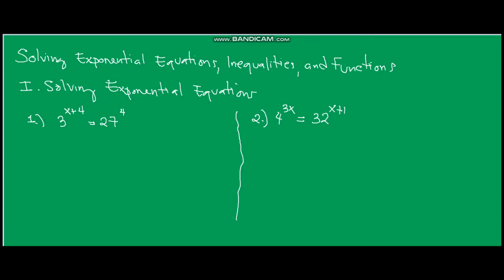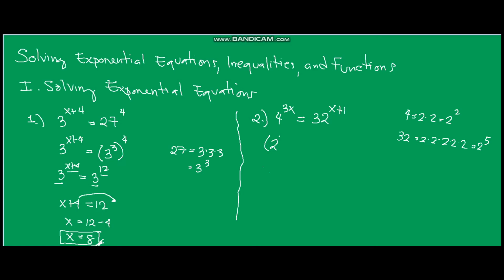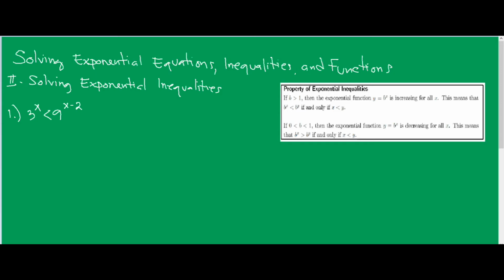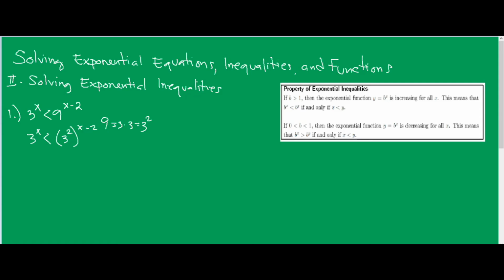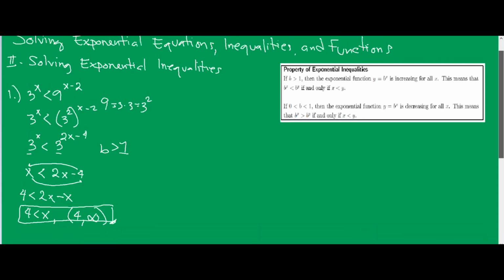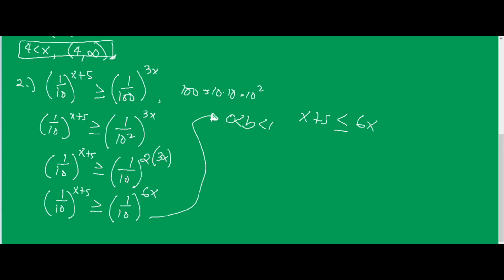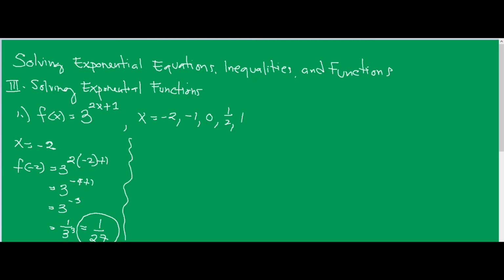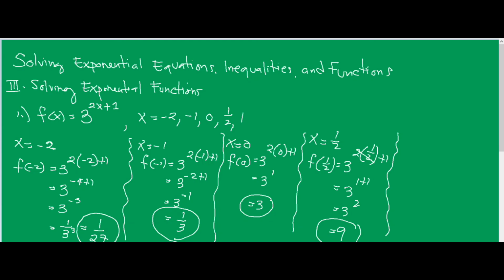SOLVING EXPONENTIAL FUNCTIONS, EQUATIONS AND INEQUALITIES